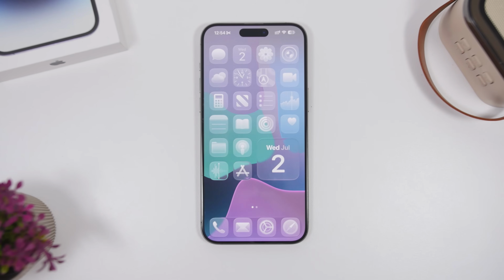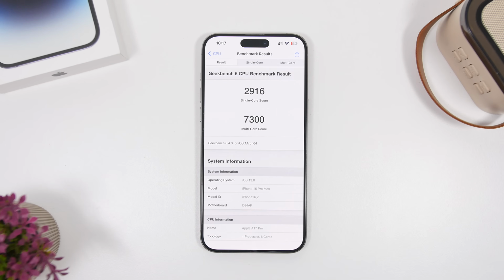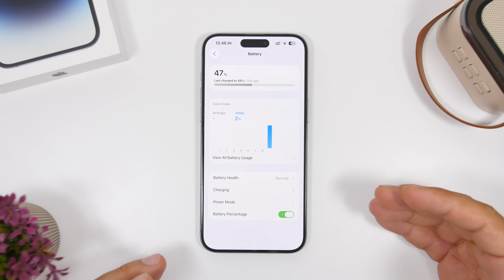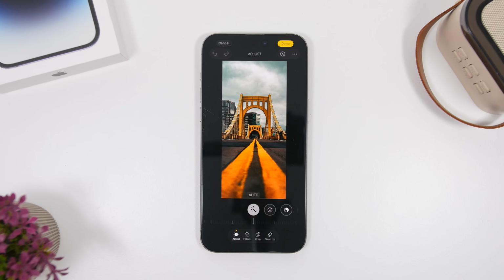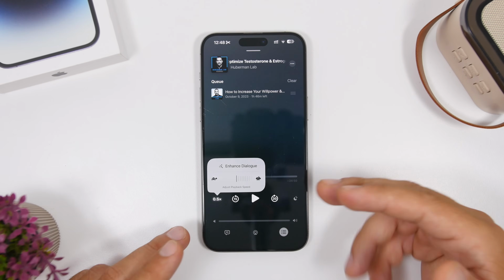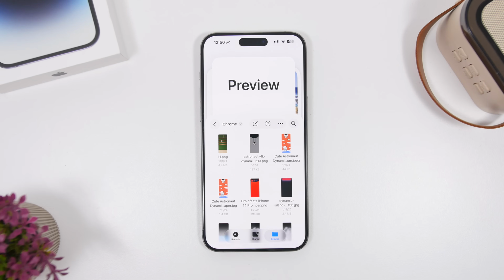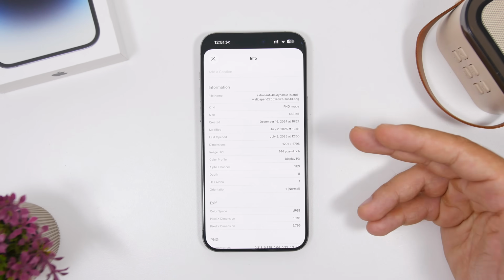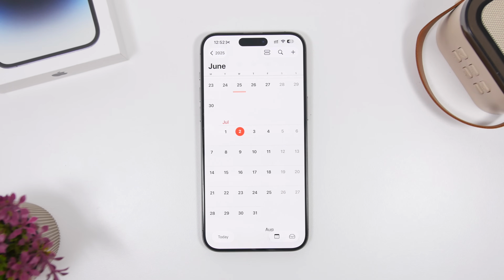iOS 26 - It Doesn't STOP !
More iOS 26 features have been discovered, iOS 26 is actually packed with amazing and very useful new features.

In this video you can learn more about these new features as well as everything else regarding iOS 26 and the beta 3 and public beta release.

Battery & Performance 0:00
More New Features 2:21
Beta 3 & Public Beta 6:32